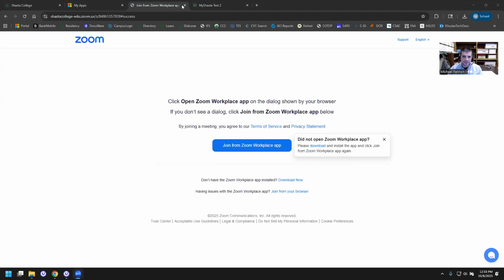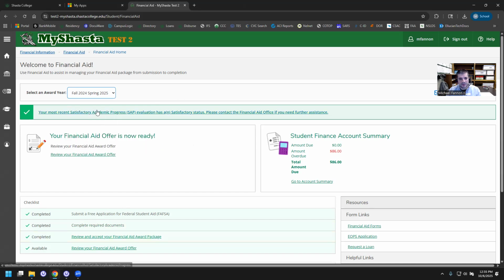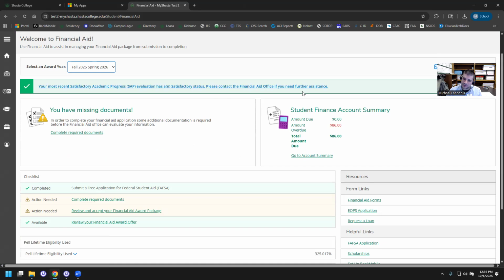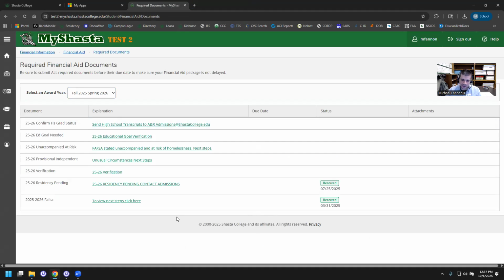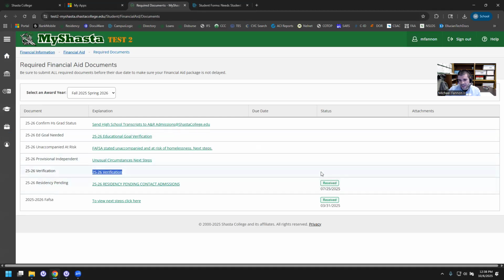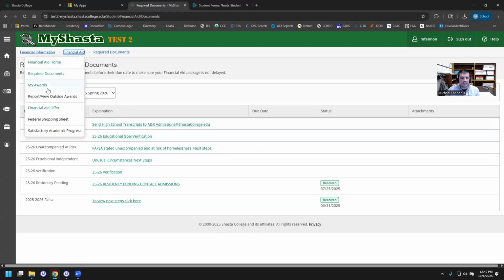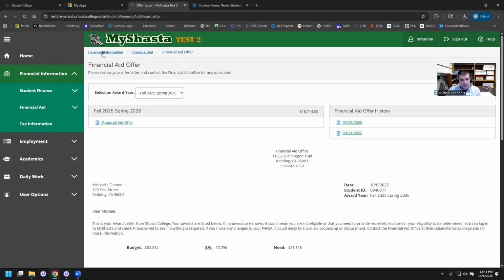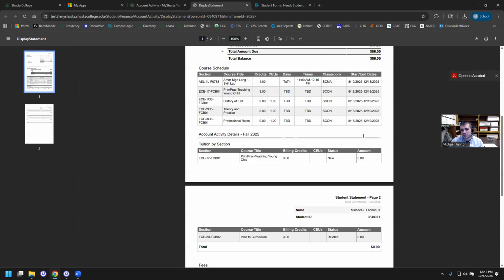MyShasta Financial Aid Overview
An overview of how to navigate your Financial Aid in MyShasta.